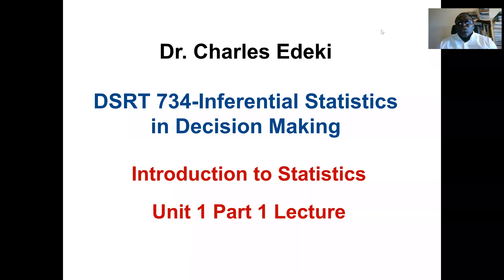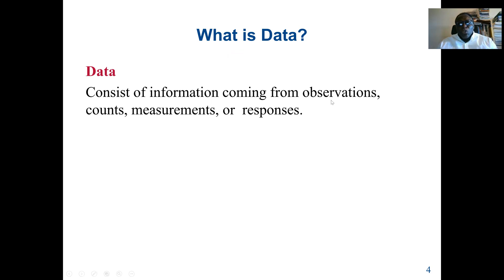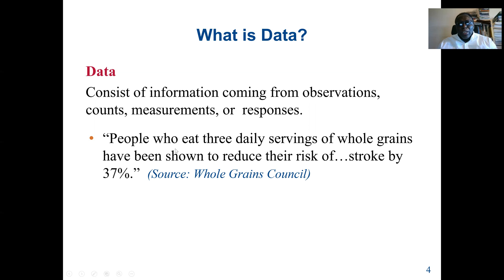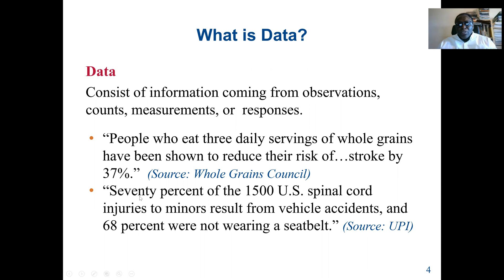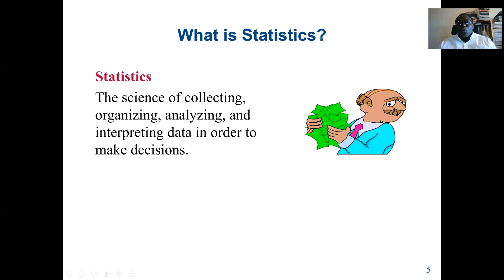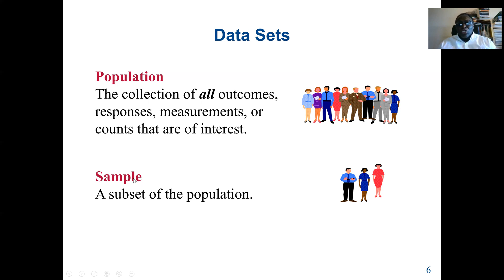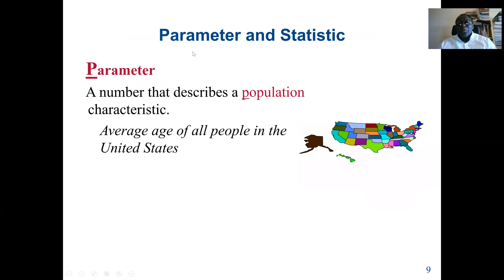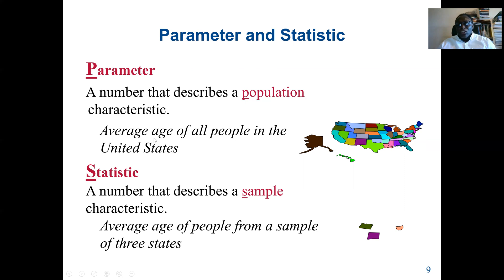Population and Sample, Parameter and Statistics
A sample is a smaller group of members of a population selected to represent the population. In order to use statistics to learn things about the population, the sample must be random. ... A parameter is a characteristic of a population. A statistic is a characteristic of a sample.